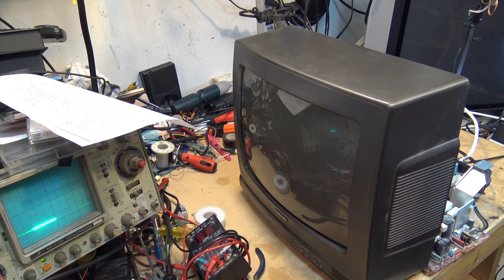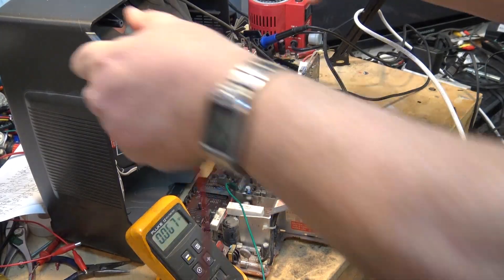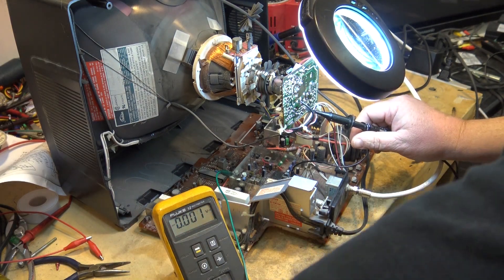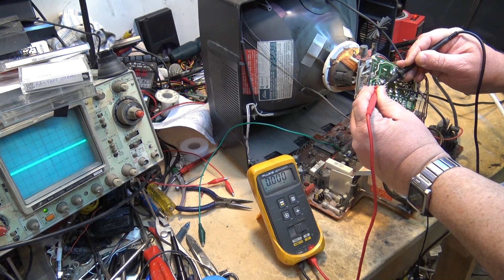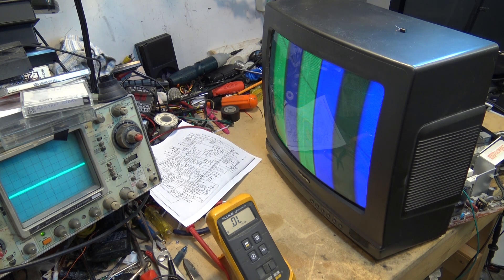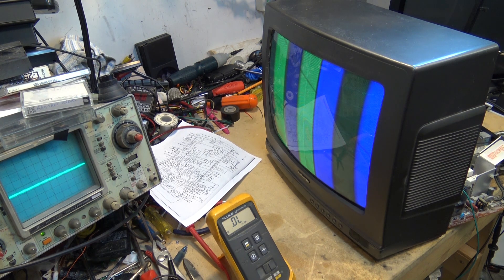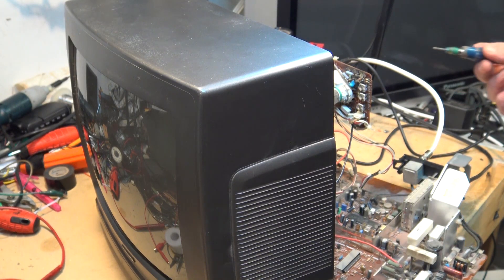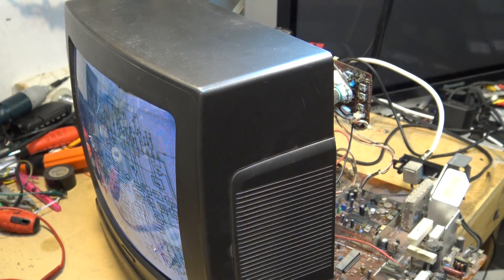toshiba crt tv troubleshooting video output and crt bias adjust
Troubleshooting the video output circuit